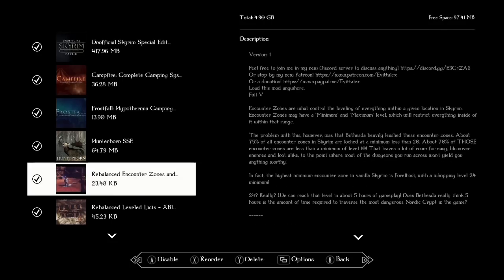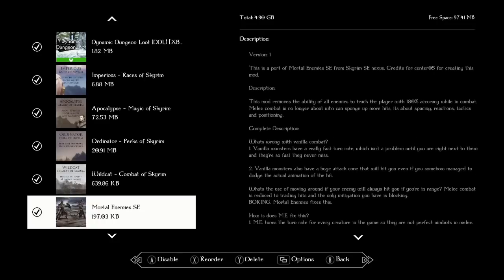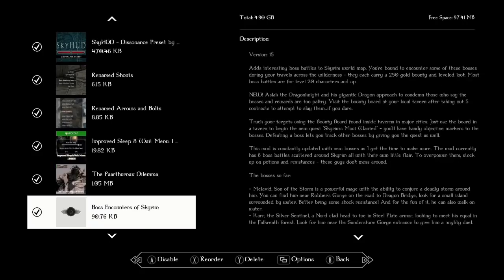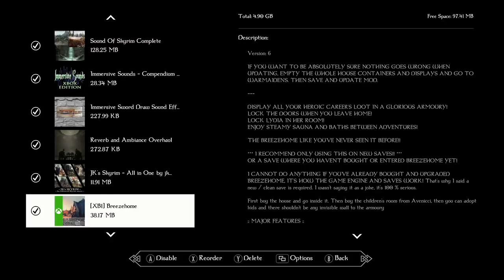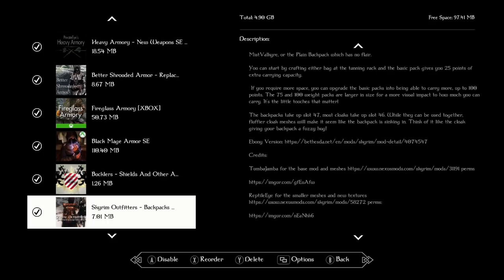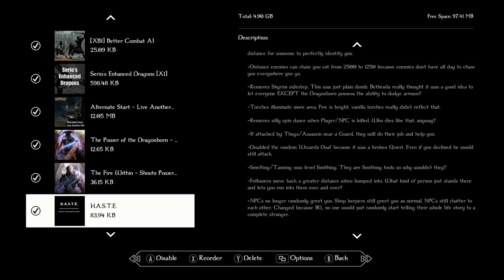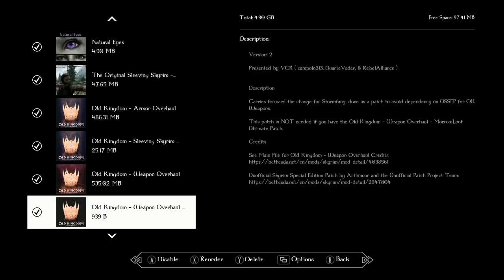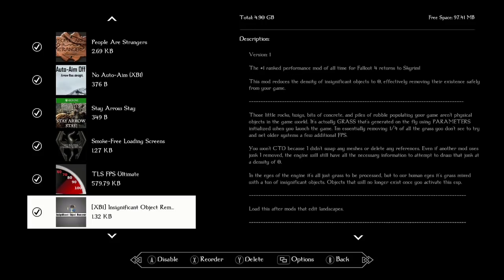My Skyrim SE Mod List and Load Order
Here's a link to my discord with a list of the mods and links to the mods on bethesda.net